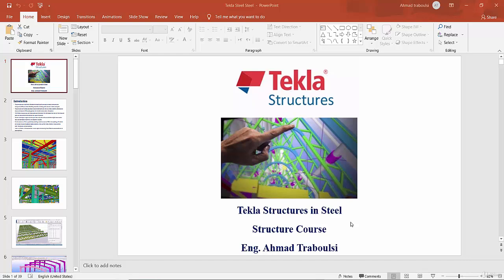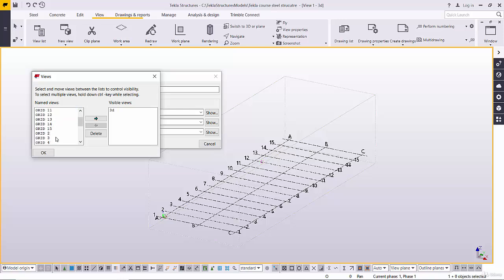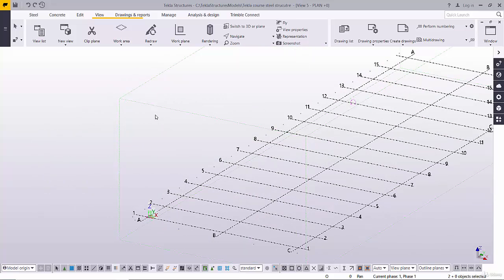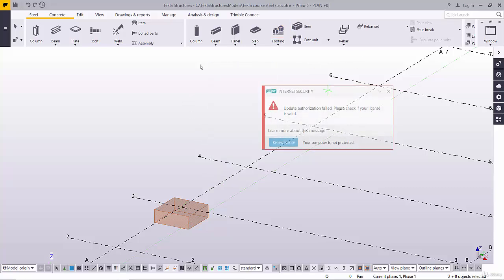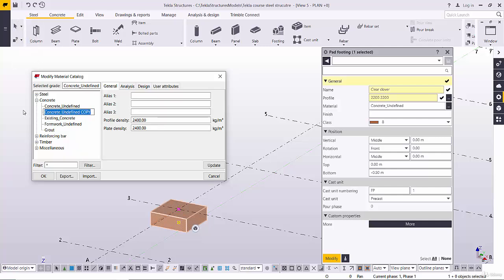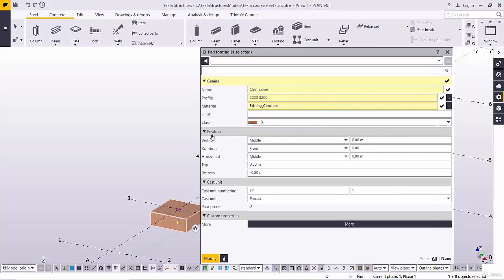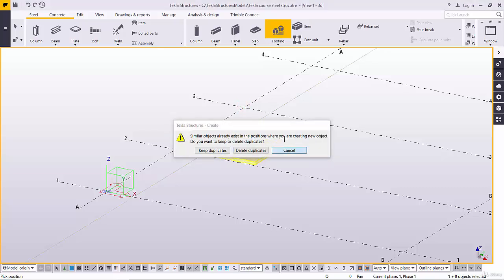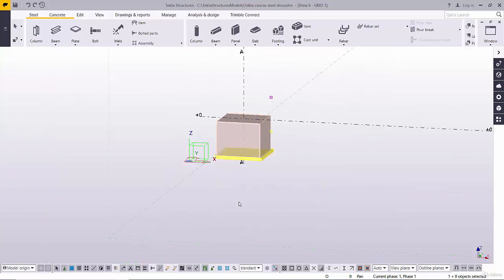002 Draw foundations